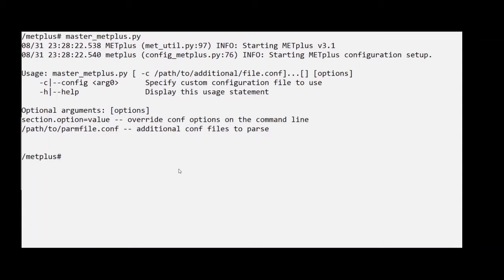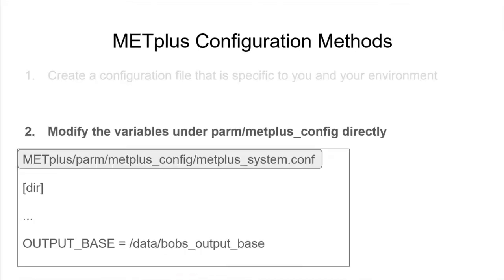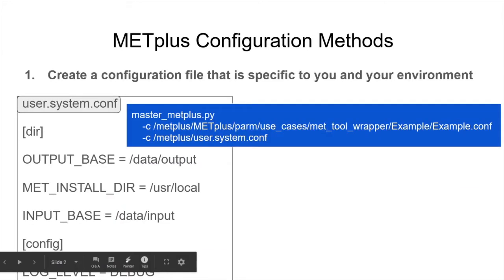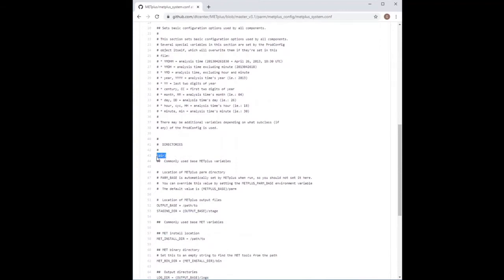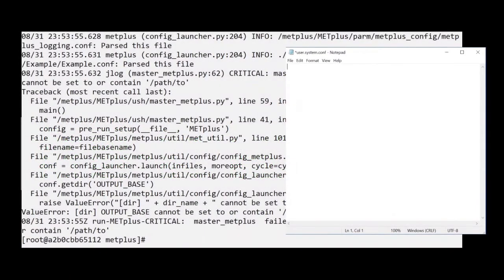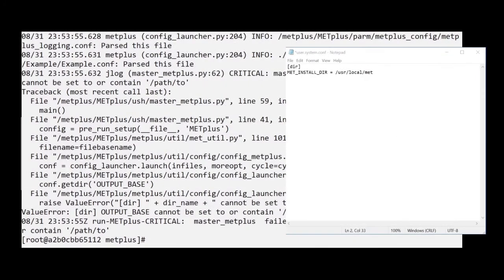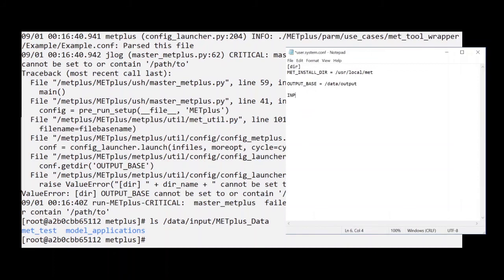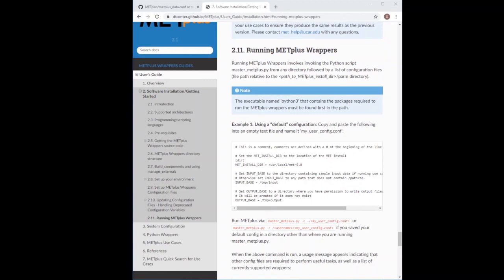METplus Training: Configuration Setup